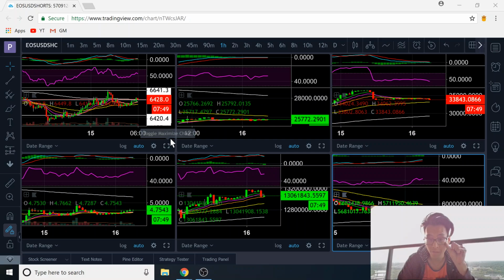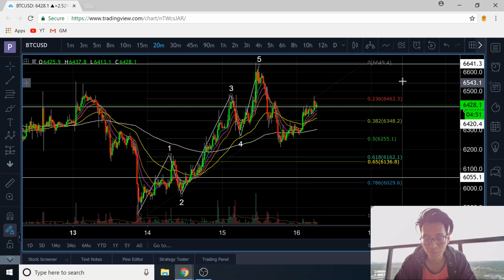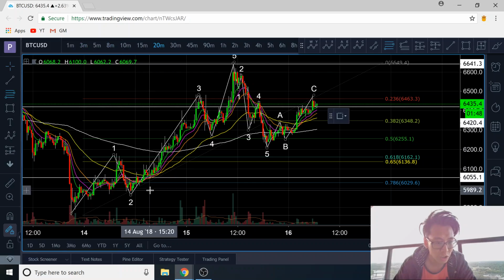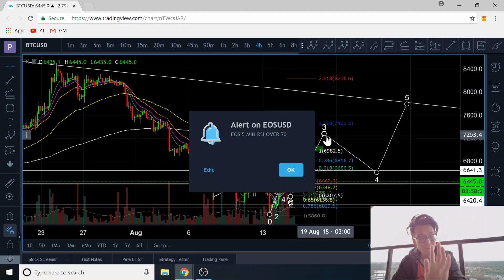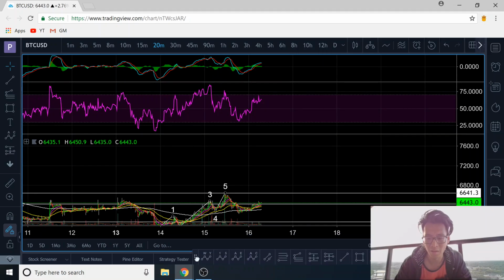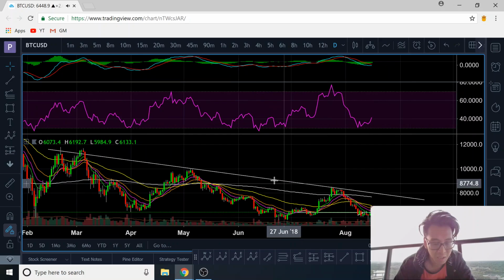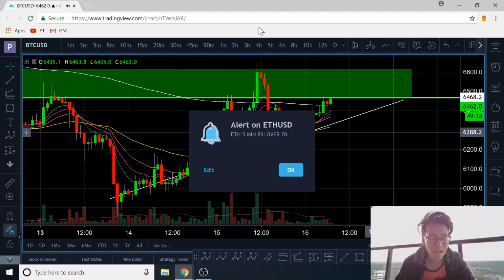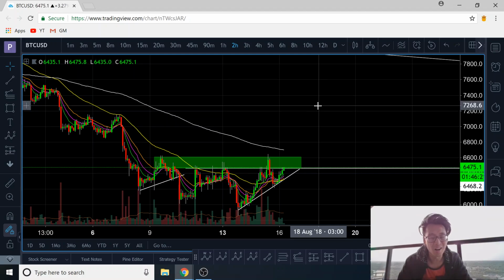August 16 Bitcoin Elliot Wave Technical Analysis - Both Bearish and Bullish Scenarios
My new trading course is now live. I have no doubt that if you put in hard work every day, continuously improve your skills, and thrive to become a better trader, that you'll excel to the level you want to be. I look forward to having many students and see you there. Please visit here on how to sign up and if it's right for you: